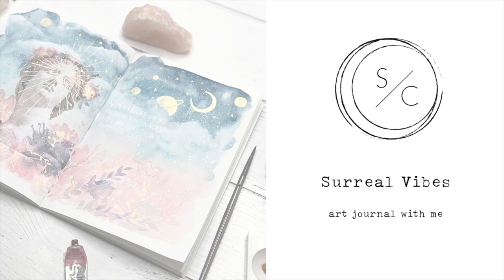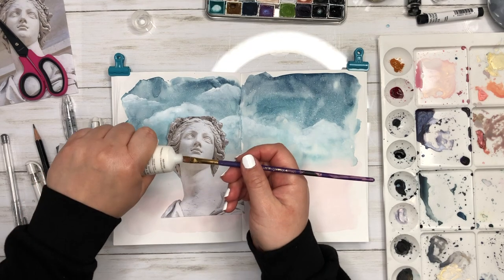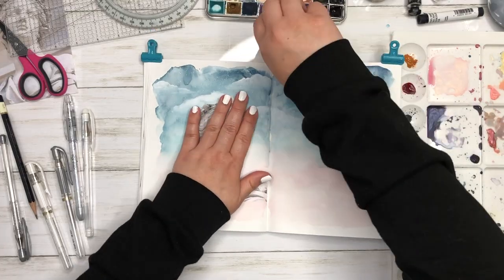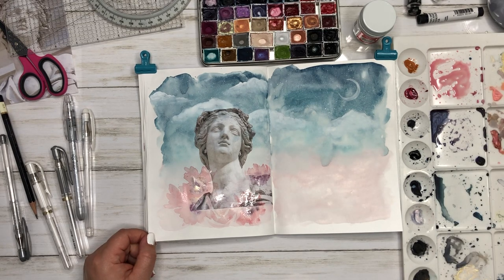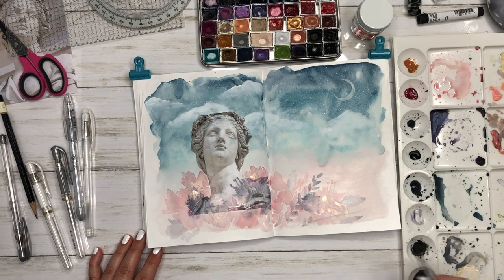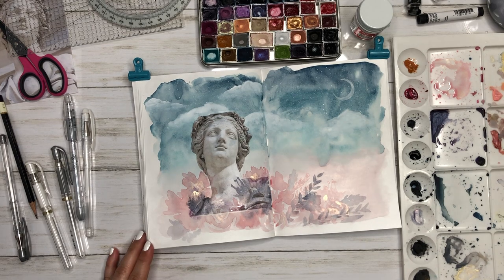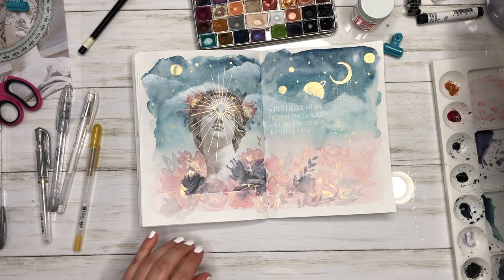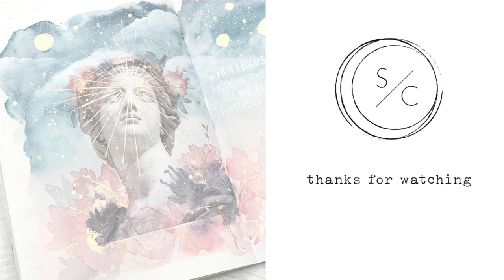Surreal Vibes Art Journal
Hello!! In this video I am putting together a surreal vibes art journal spread for you. Recently I've been incorporating some Renaissance marble statue faces into my art journal spreads to give and ethereal feel! I will briefly outline the steps for you here and also give you some links to materials that I am using. I've omitted some links due to availability during the COVID-19 pandemic.

Steps:
1. Search on Pinterest, Unsplash, or the Internet to find a photo of a marble statue or a painting that has the Renaissance feel.
and "Dreamy Aesthetic" for some ideas.

2. Print your saved photo in black and white. Typically most printers you can specify in print settings that you want to print multiple copies on one page. I chose 4 copies to a page for mine and then my photo comes out to be about 4x6, plus I have a couple extra in case I mess up. Contour cut your picture out.

3. In your journal create a sky scene above with clouds and add a wash of pink below for a flower field. I am using one of my handmade journals I sell in my Etsy shop that has mixed media paper in it. You can use any journal with a heavier sketch paper, watercolor paper, or mixed media paper work the best. If you like my journal you can find those

4. Adhere your photo with matte medium making sure to put your medium around the edges well. If you print your photo with an inkjet printer or a water base ink, make sure you apply matte medium to both sides of your photo. If you print with a laser printer you don't necessarily have to apply medium to both sides because toner based printers are permanent. You can fine matte medium at any craft store in the painting section. You could also use Mod Podge Matte finish. Here I use Jane Davenport's Matte Medi-yum because it's in a convenient small squeeze tube but I don't know that stores sell this anymore so here is a link to a second option.

5. Loosley paint some pink and purple flowers in the pink half of your spread as well as around your statues head like a headband. Overlap the flowers over your photo to make it look like your statue is in a field of flowers. Don't be too particular about this part, just let it be abstract and suggest the idea that there are flowers in this part. Add in some gold details like vines and leaves.

6. Add in some background details. I use Dr Ph Martin's Bleed Proof White to splat some stars in the background. Just be sure to cover the areas with a scrap piece of paper that you don't want stars on like your statue's face. Then add in some details like a gold moon and some planets. I've also added a starburst in the middle of my statue's head to symbolize intuition and the inner eye.

7. Lastly, pick a quote that you would like to add to your spread or even do some of your own writing one of the pages. I typically choose an area in my spread that has minimal background detail to write a quote in. I used my white Uniball Signo pen, you can find , to write in a quote. FINITO!!

Additional Supplies:
•Helix round circle maker
•Daniel Smith watercolor - Moonglow
•Daniel Smith watercolor - Mayan Dark Blue, Mayan Blue Genuine - You can buy tubes on Amazon, Blick or I also sell these 2 colors in my Starry Night palette in my Etsy shop.
•Pink color is a mixture of Winsor & Newton Rose Madder Genuine, Holbein Shell Pink, Daniel Smith Buff Titanium, and some gold liquid watercolor. All of these can be found on Amazon or Blick.
•The gold color I use is by Daler and Rowney called Aquafine watercolour Ink in Gold.
•Metallic Gelly Roll Pen
•Dr. Ph. Martins - bleed proof white
•Watercolor brushes in various sizes

*All Music is free downloads from YouTube Music Library.